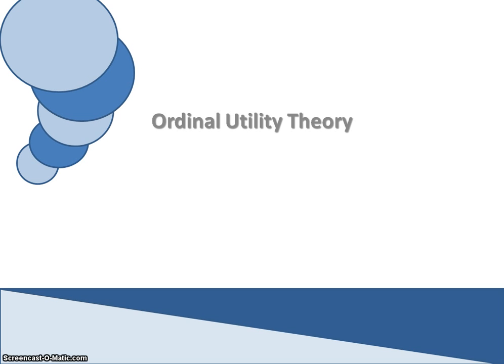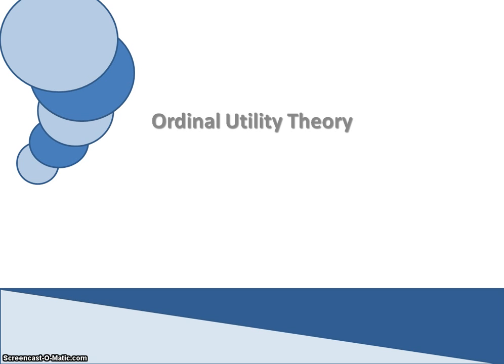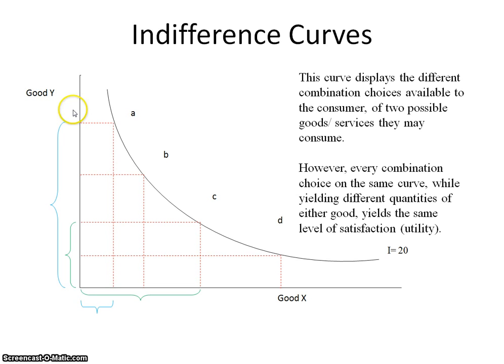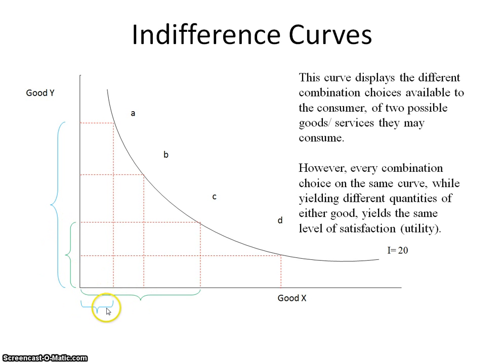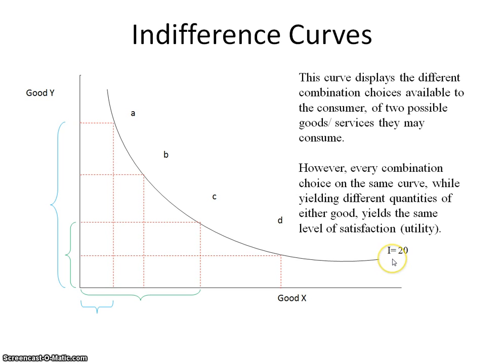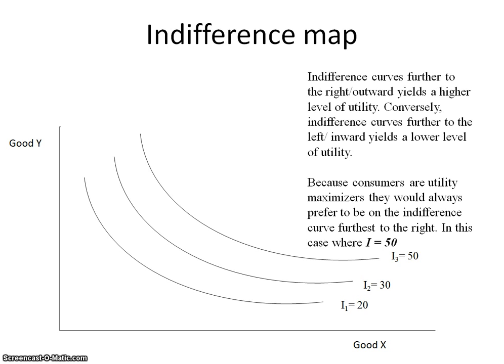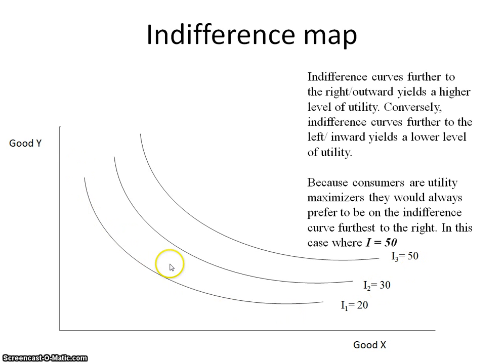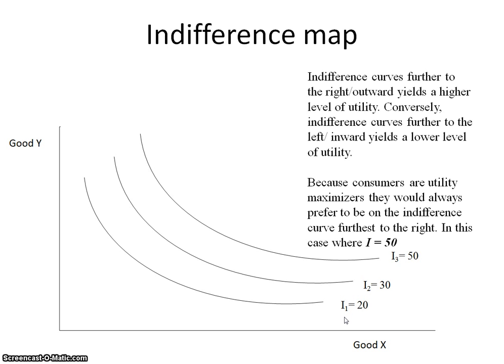Ordinal Utility Theory - Indifference Curves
This video explains some of the principles of indifference curve analysis